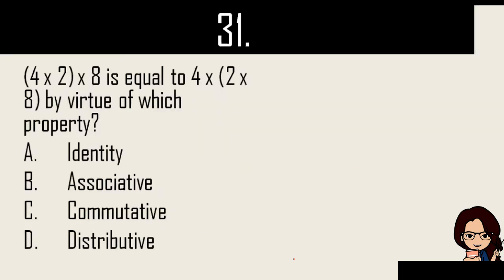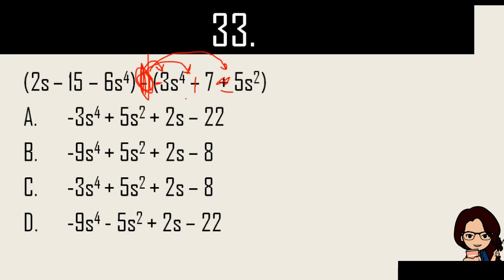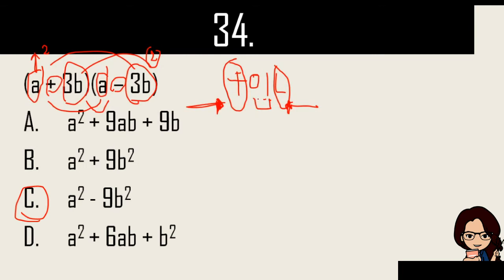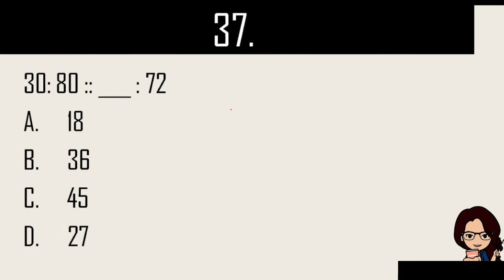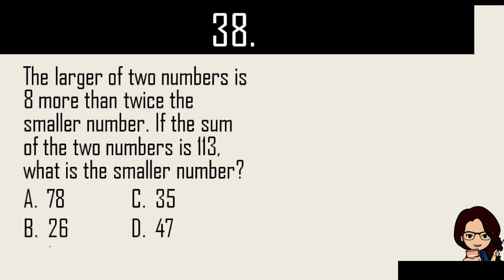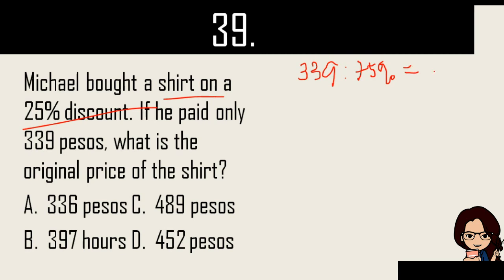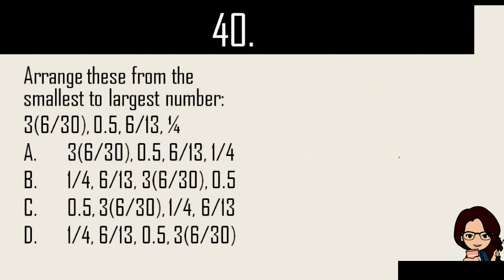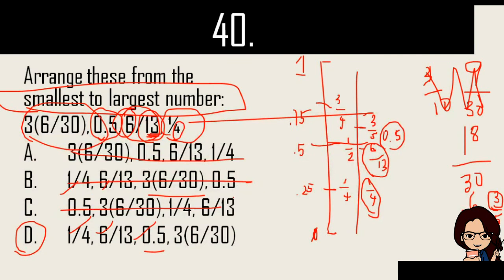Practice Test Set 1: Numerical Reasoning Part 4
This video is exclusive to those who ordered a copy of the Practice Kit.